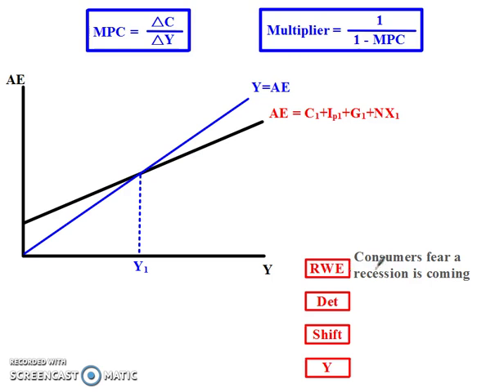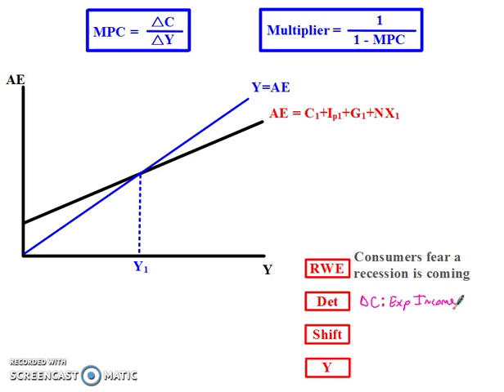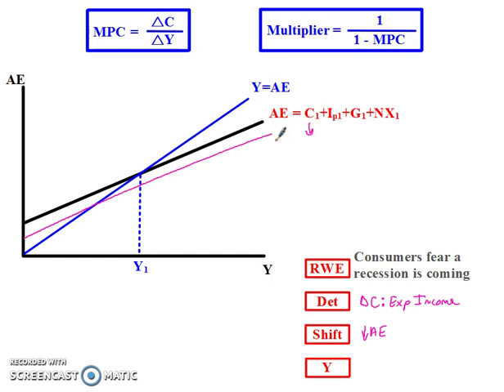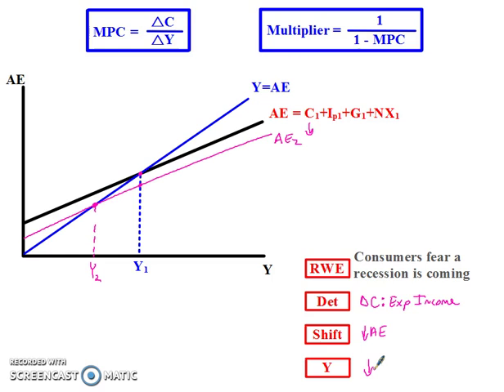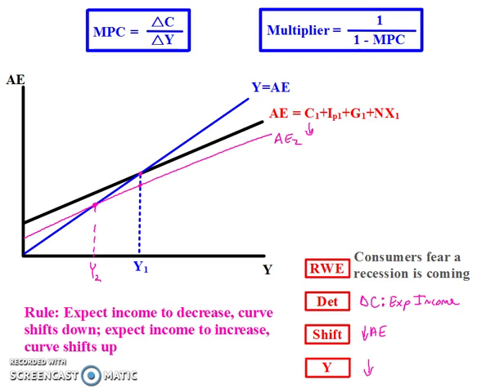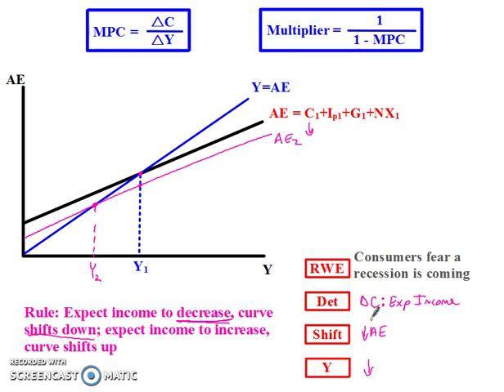Change in Consumption - Expected Income